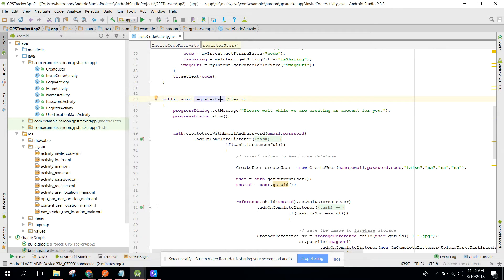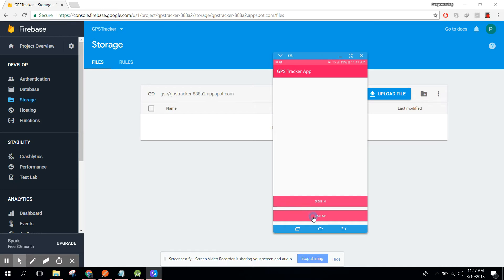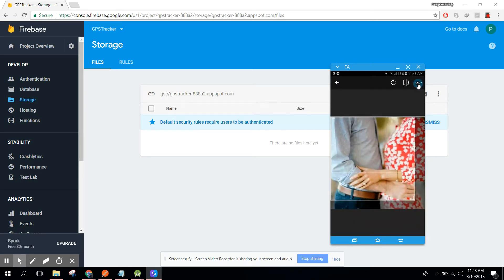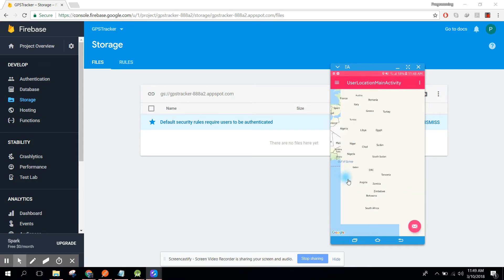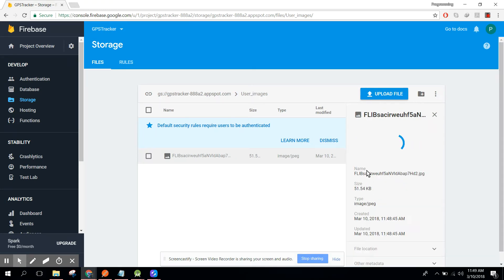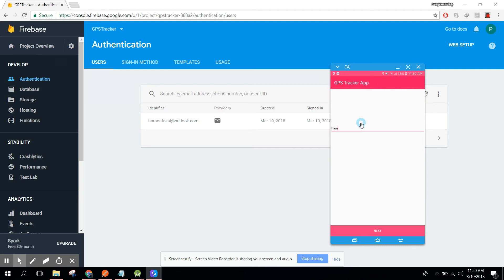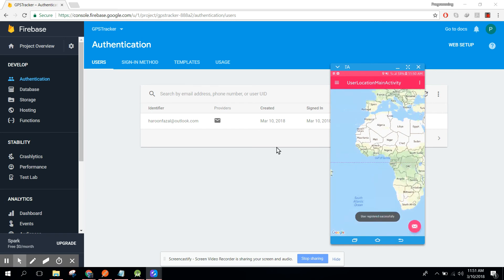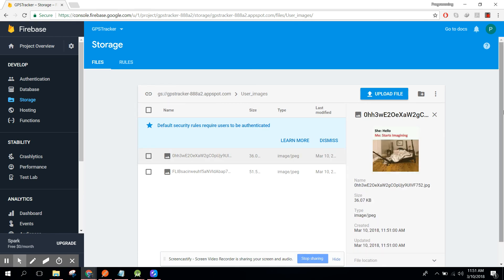Real time Family GPS Tracker App (Firebase) in Android Studio PART 21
In this video we are going to run our application to show you the image is getting saved in real time database and firebase storage.